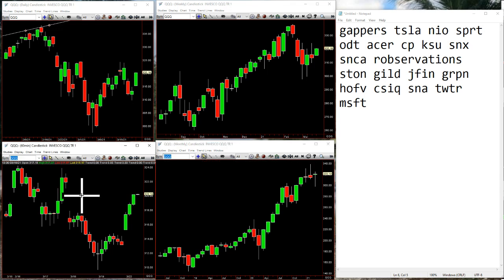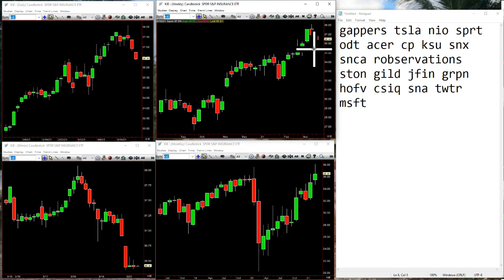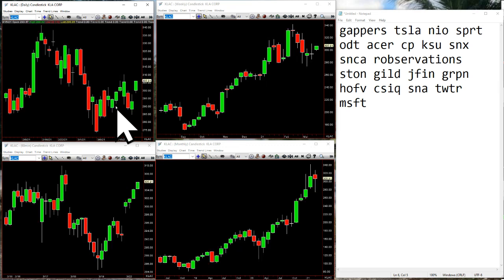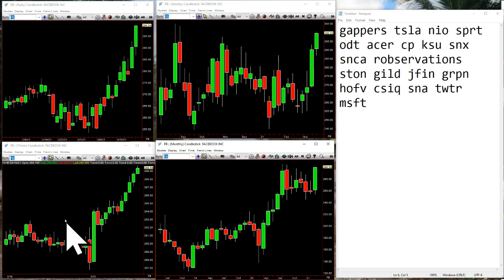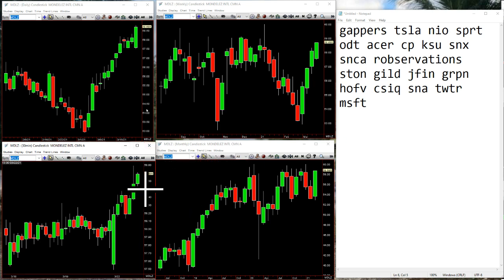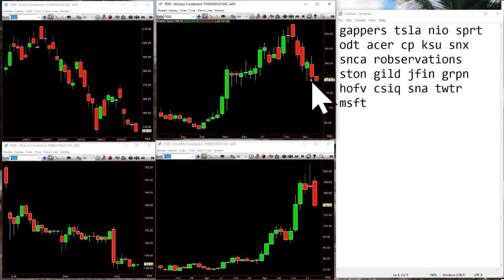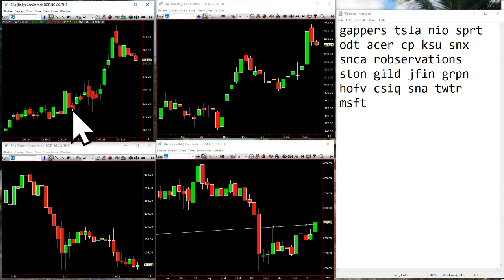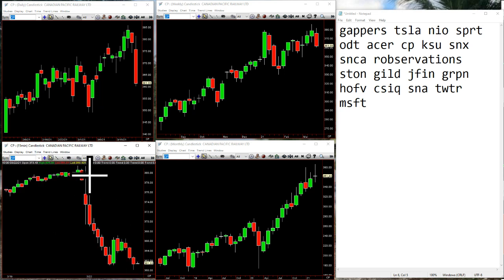TheStrat Time Report March 22nd 2021